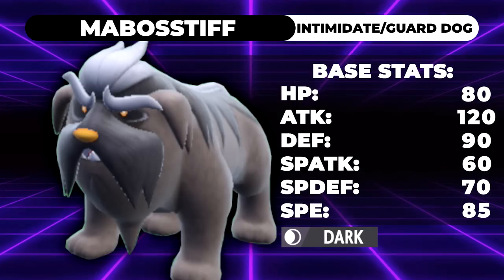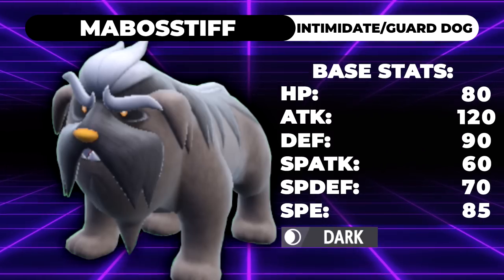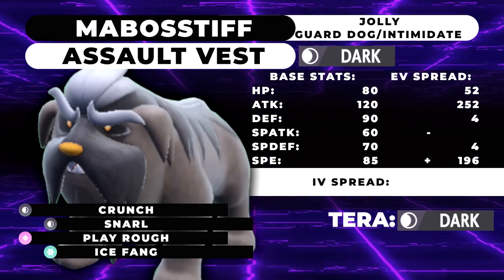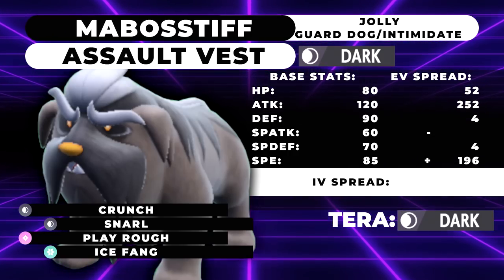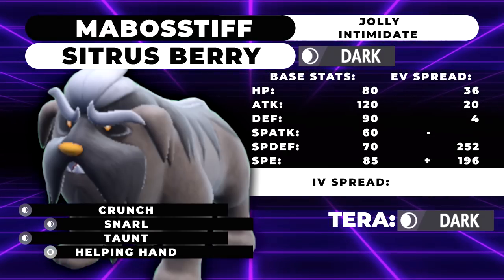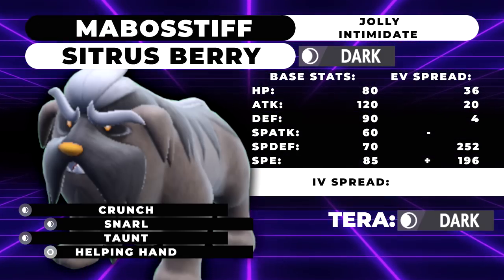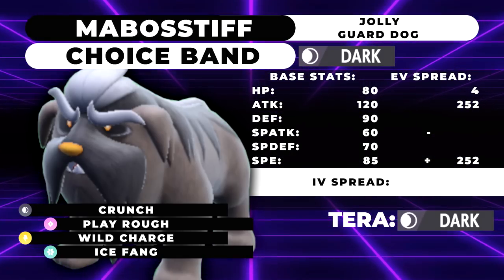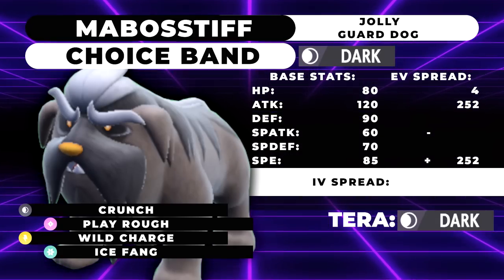How To Use MABOSSTIFF! | Pokemon Scarlet & Violet VGC Moveset Guide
Doggo

5. Download and install OBS Streamlabs with my